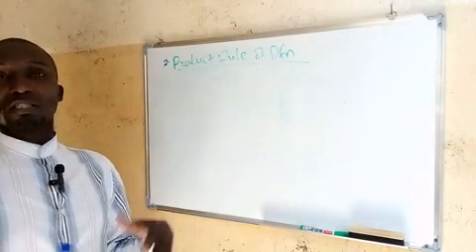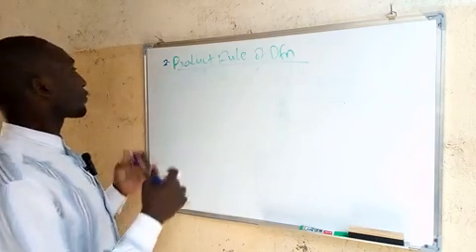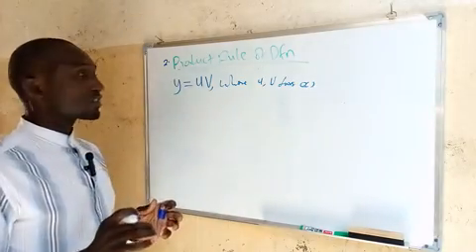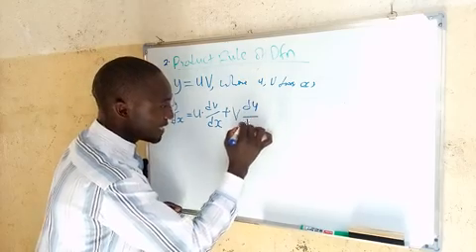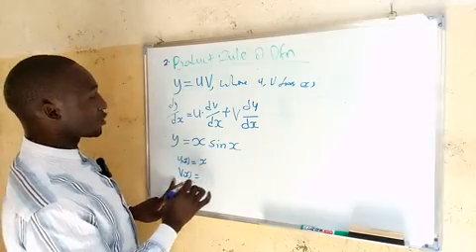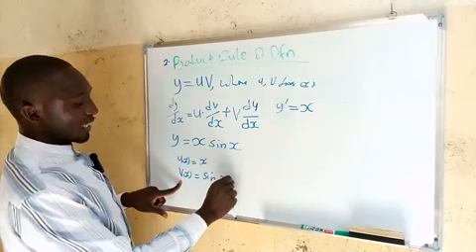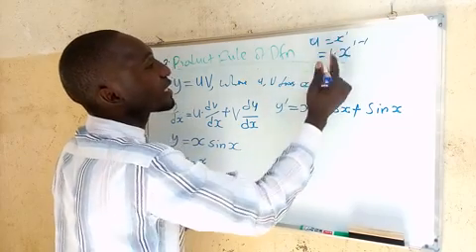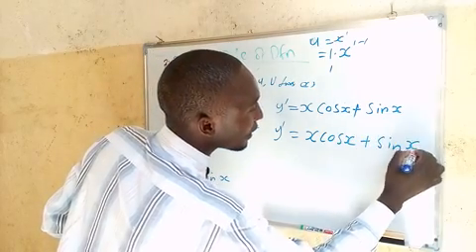Product Rule of Differentiation Simplified ✅👏